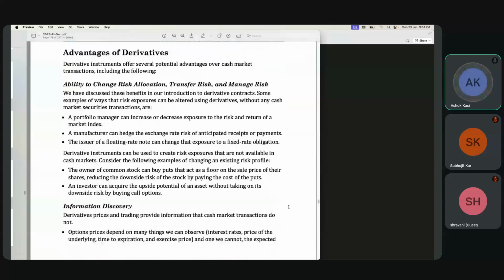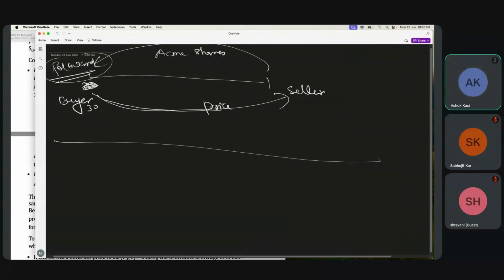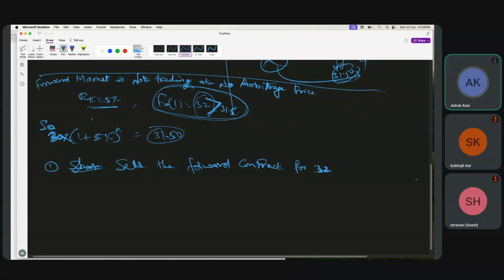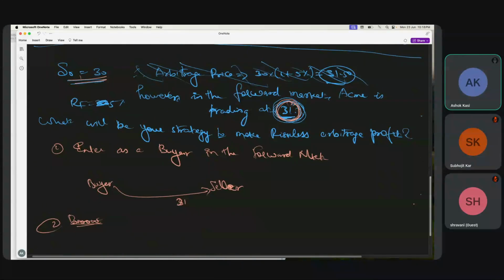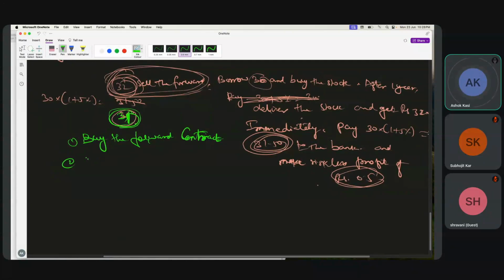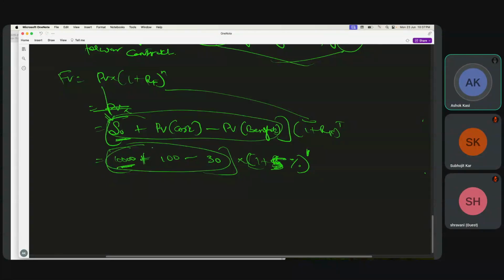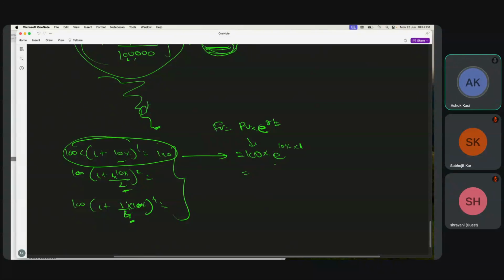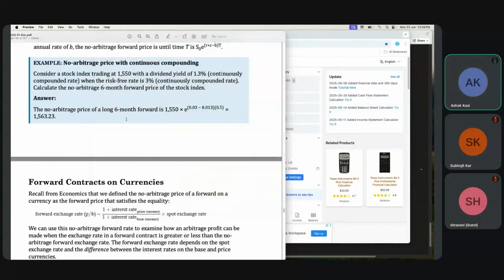CFA Level1-Derivatives-Session4-Replication, Arbitrage, Reverse Cash and Carry.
This video explains Replication, Arbitrage, Cash and Carry and Reverse Cash and Carry from CFA Level1 Derivatives.